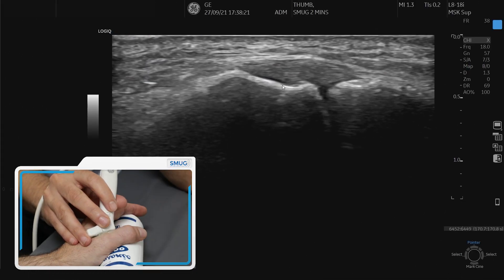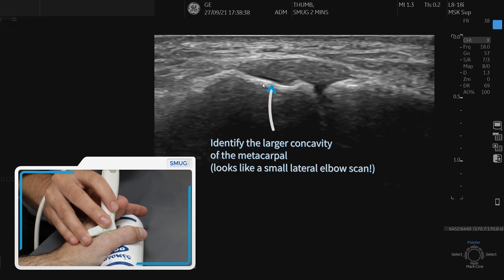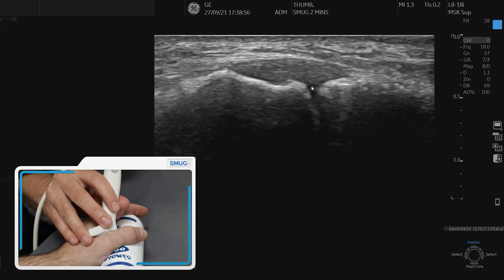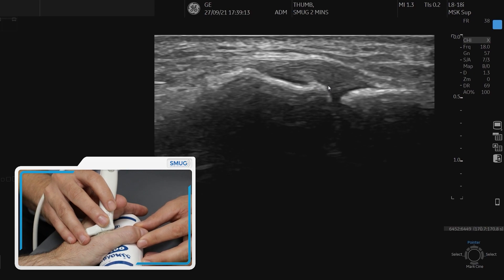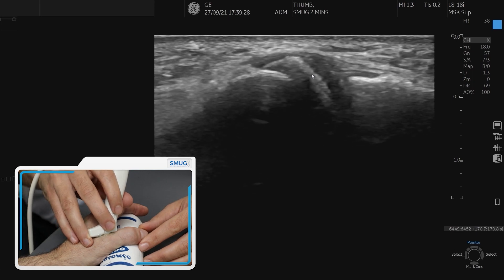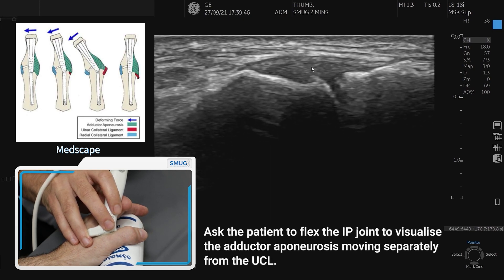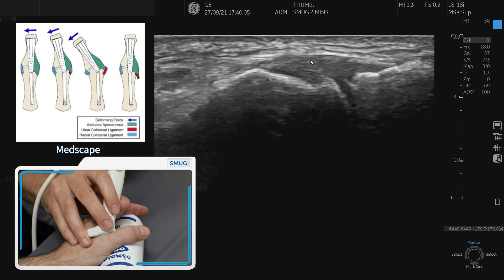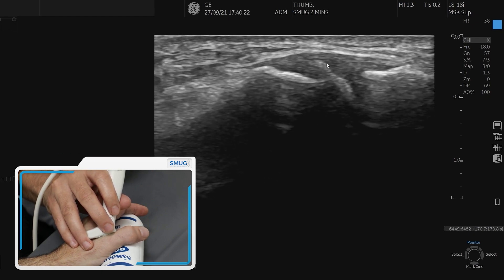Ulnar collateral ligament of the thumb - 2 min series MSKUS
🎓 Ready to raise your standards in MSK ultrasound? In this video from SMUG MSK Ultrasound Training, we walk you through how to assess the ulnar collateral ligament (UCL) of the thumb with dynamic testing methods. Learn how to check for joint laxity and spot a Steiner lesion, which can cause long-term instability if not treated surgically. This training provides practical tips for accurate diagnosis, whether you’re in the UK or elsewhere.

SMUG – Sports Medicine Ultrasound Group is a trusted leader in MSK ultrasound education in the UK. For over a decade, we've been helping healthcare professionals develop their skills through accessible, high-quality courses.